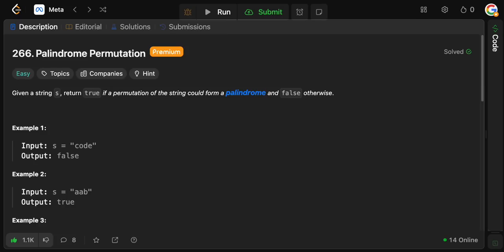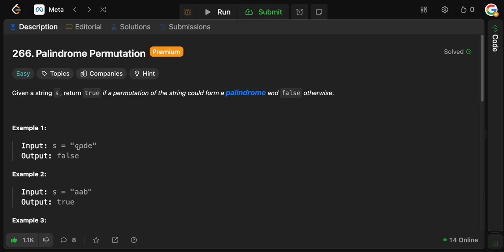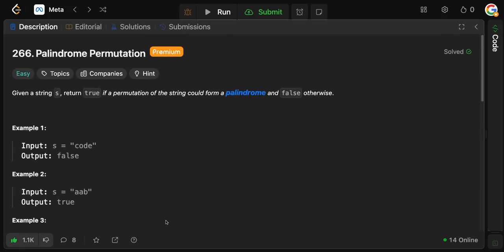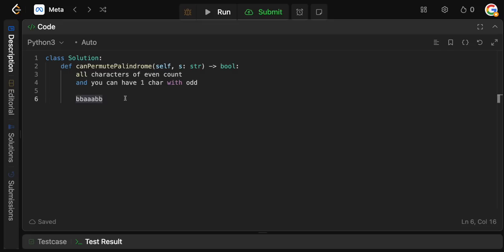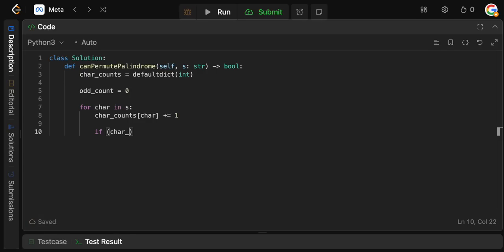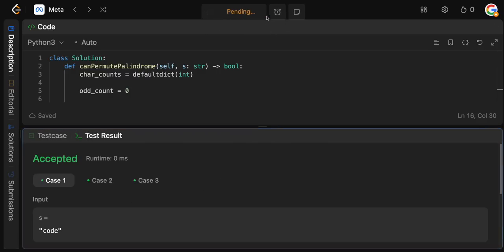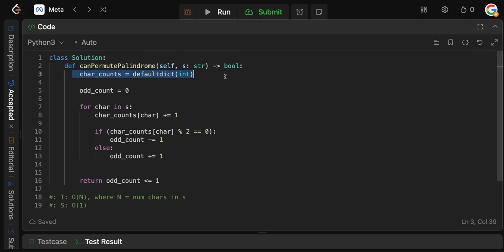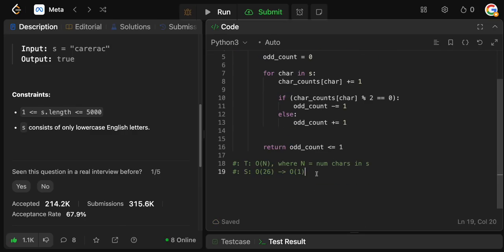PALINDROME PERMUTATION | LEETCODE 226 | PYTHON SOLUTION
Super easy question. Great for beginners learning the basics of LC